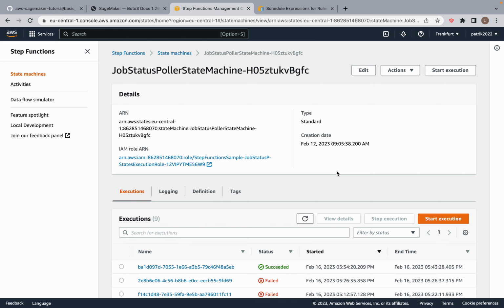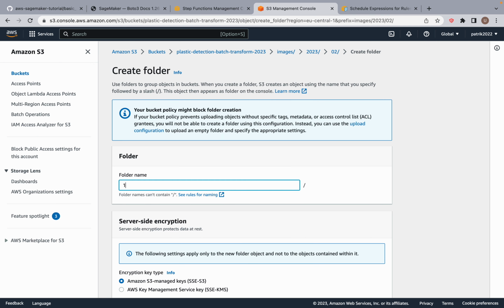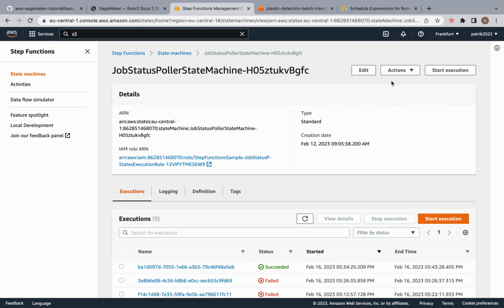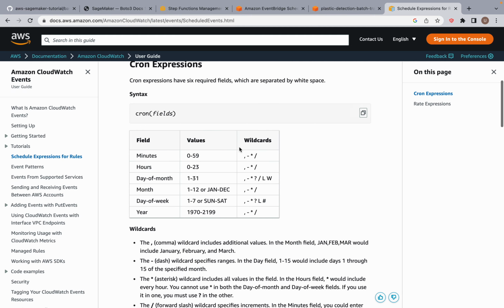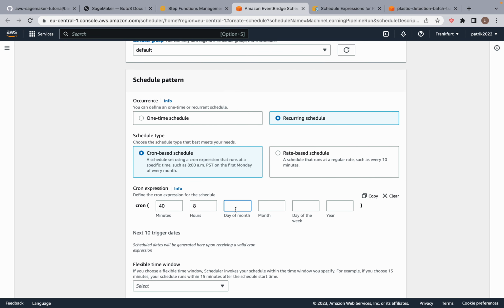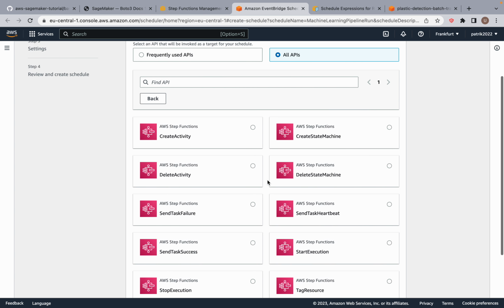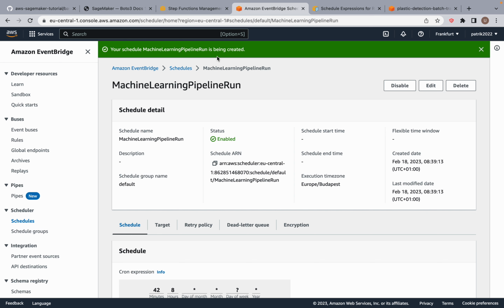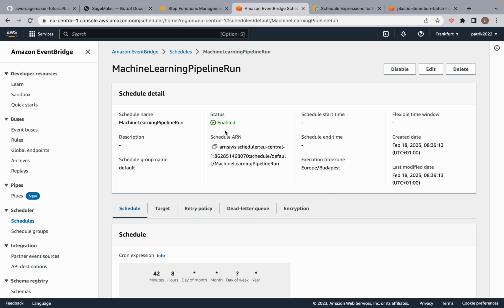Using AWS Eventbridge to set up Cron jobs for our Machine Learning Pipeline in AWS